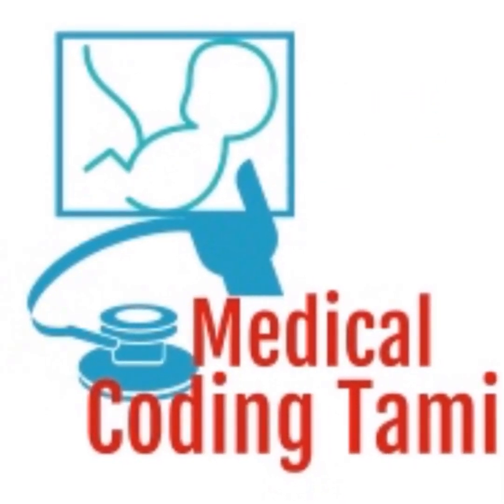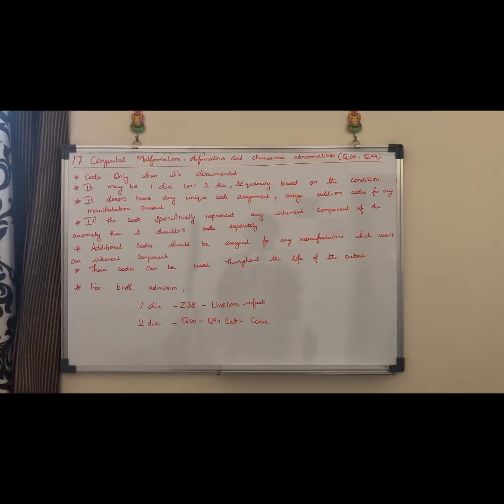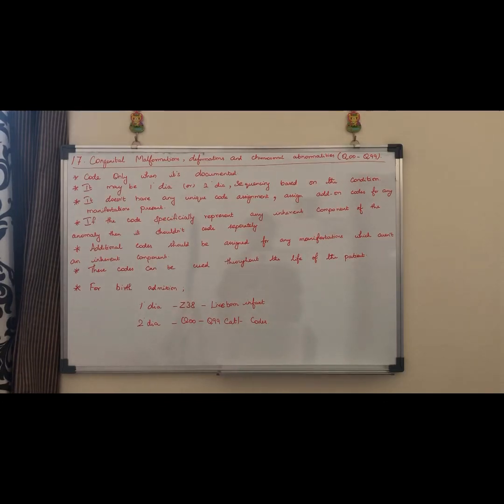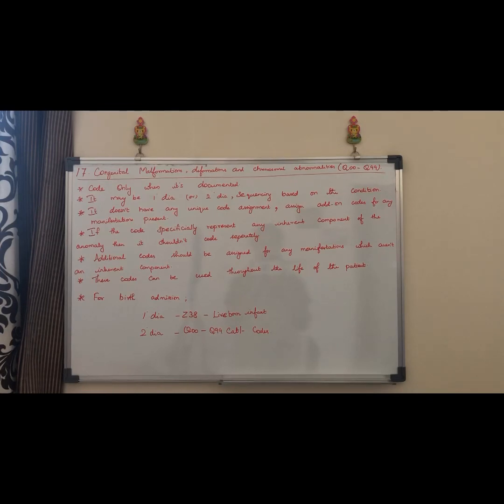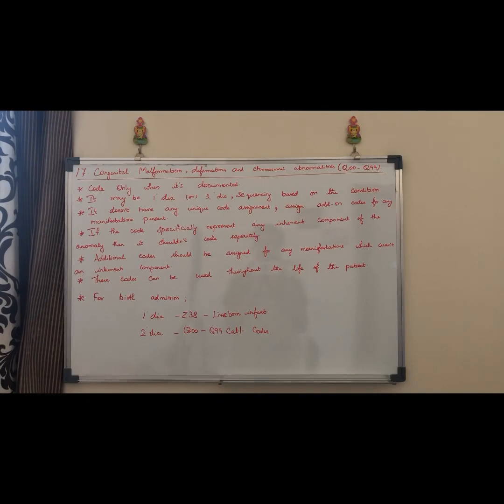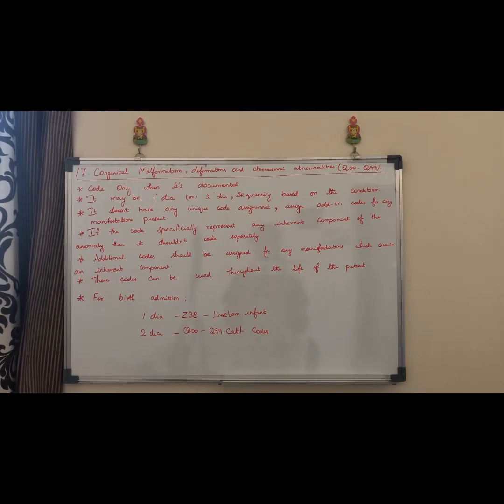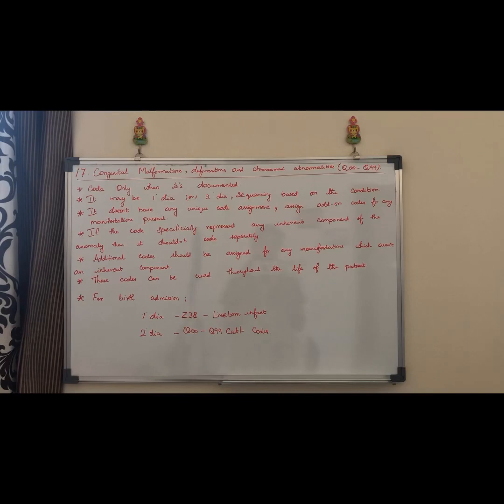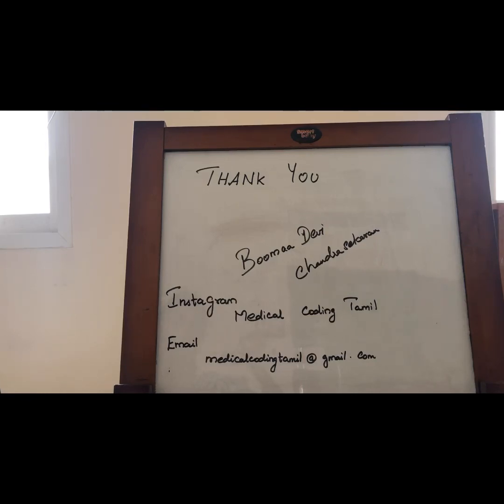Chapter-17 ICD-10-CM Guidelines